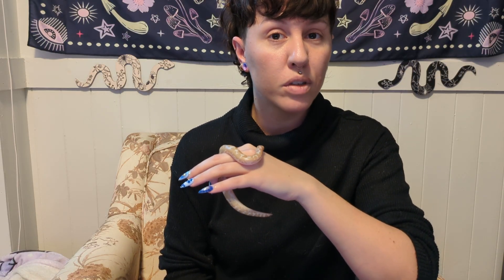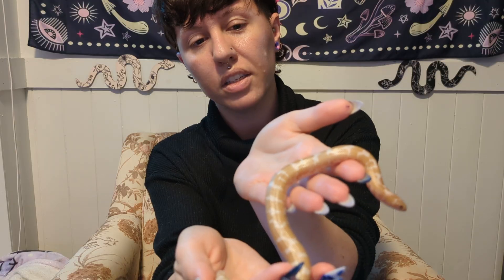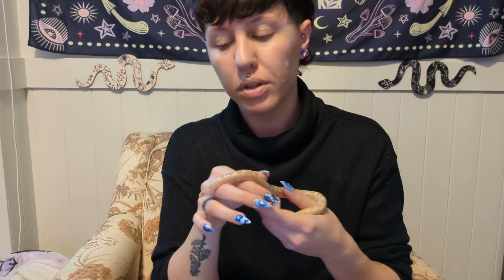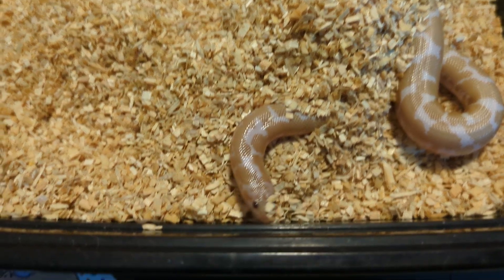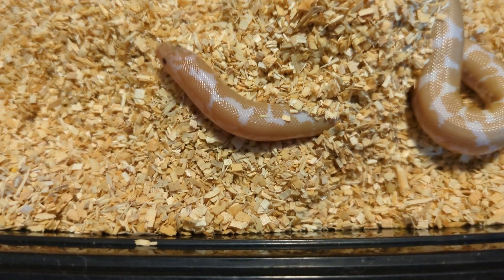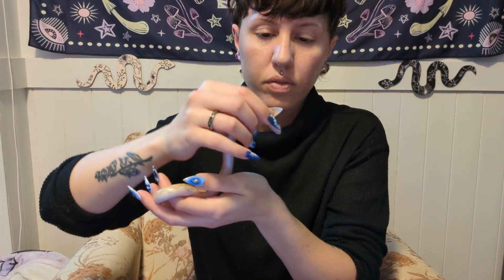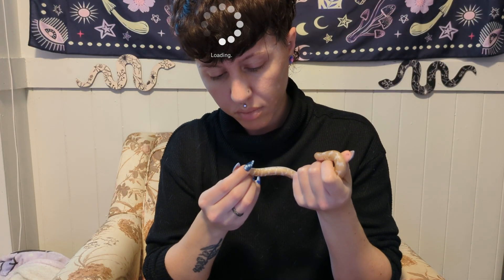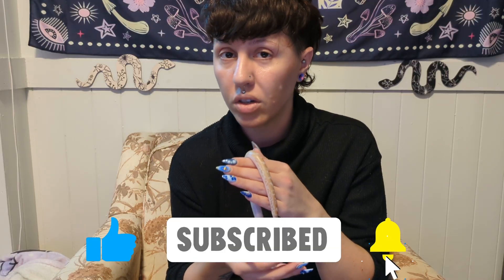Species Spotlight: Kenyan Sand Boa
Learn about Kenyan Sand Boas with me and Ptolomy! Our residnt Snow morph Kenyan Sand Boa!